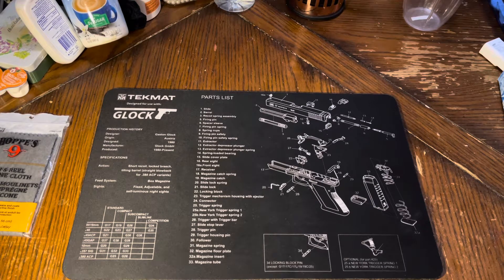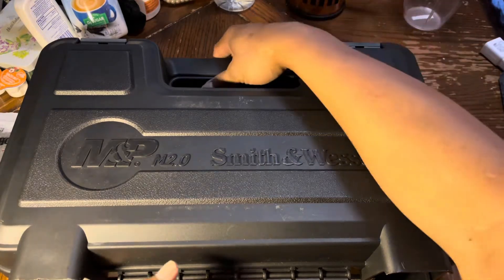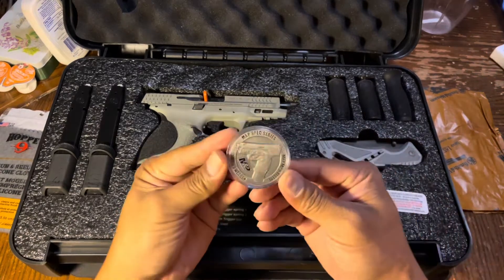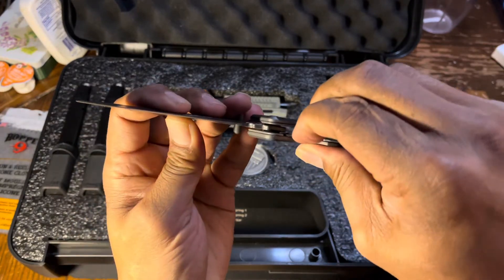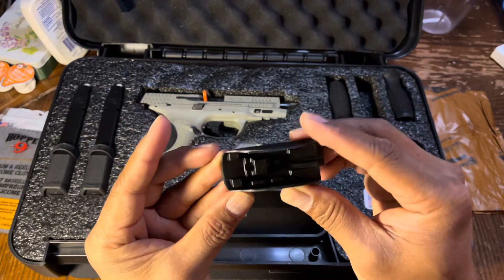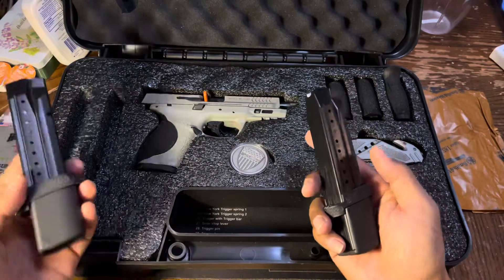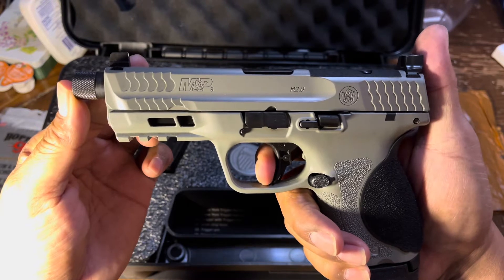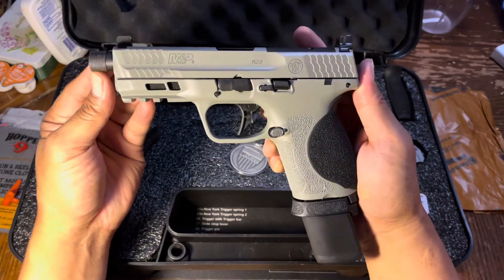Unboxing- Smith and Wesson MP9 M2.0 SPEC Series 2022 “bull shark grey” 9mm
Was looking into getting a winter carry for nights. Also has to have cut out for red dot ready as well. Last week I got to look at the S&W MP9 metal, it was priced at $850. Felt good in the hands and it was a maybe for me. Pay day arrived and it was go time to take a new carry home.

I ended up taking a good look at some used pistols and had my mind set on either a Walther PDP or S&W. I ended up getting both.

This S&W MP9 Special edition 2022 bull shark grey really caught my eye. I look at overall package and price. Got this for $750 , the selling point that got me was the nice hard case it comes with, the 2 23 round magazines, 1 15 round magazines, red dot cut WITH optic plates already in the box. SOLD take her home.